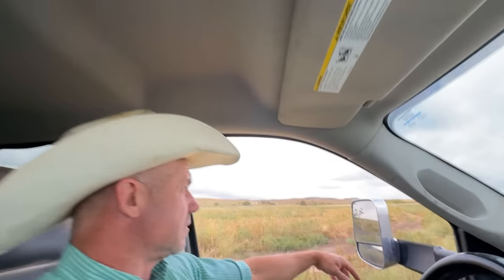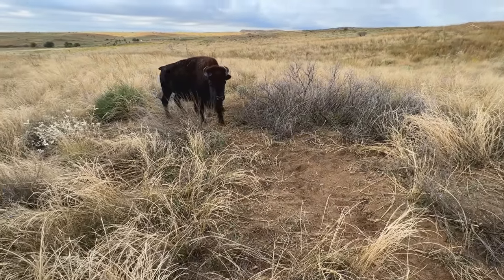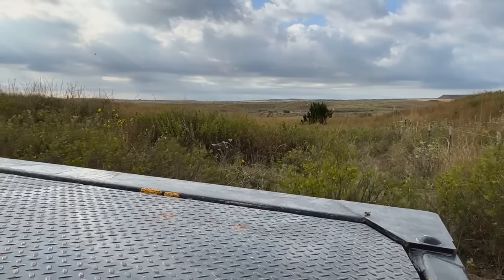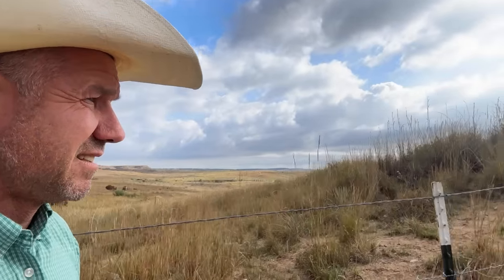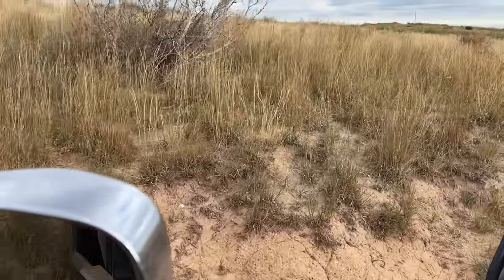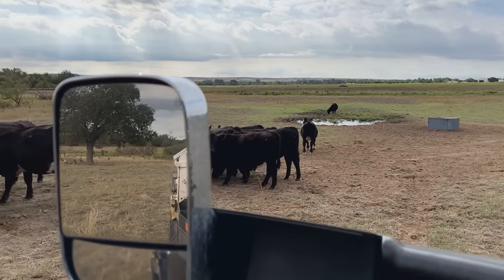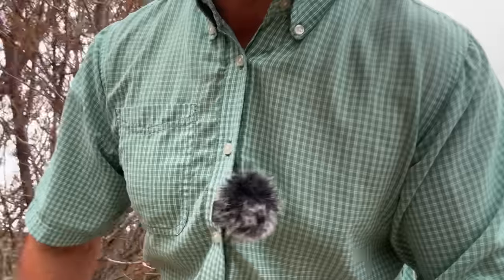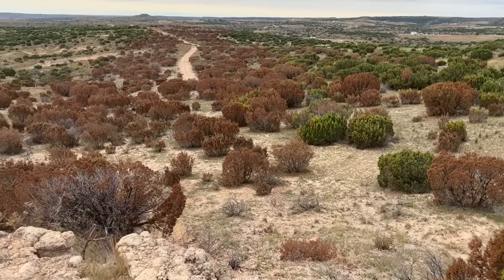PreWeaning prep Getting ready to wean the calves cattle ranch buffalo ￼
Come spend the day with me.

The Mendota Ranch - Rotor Recoil